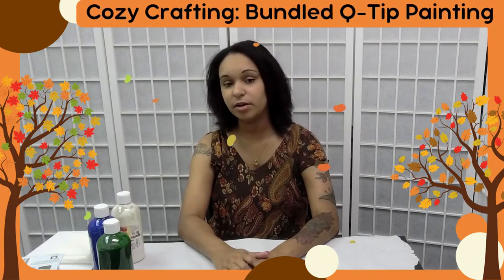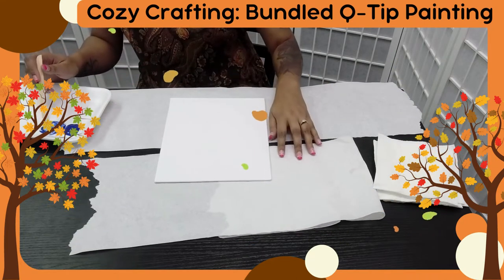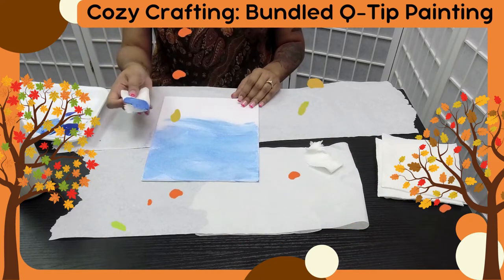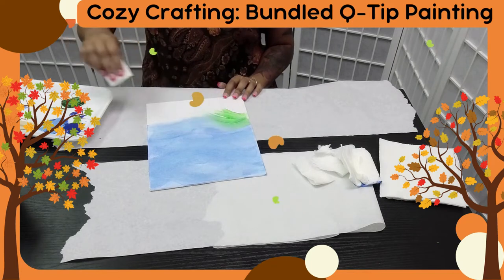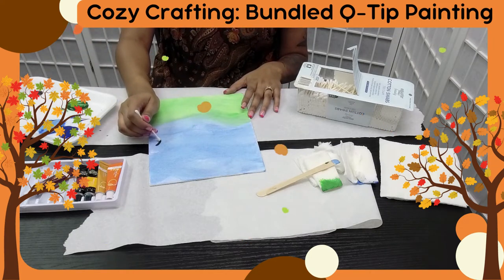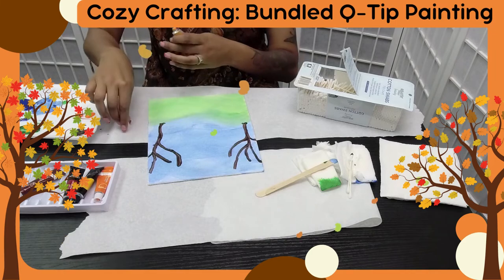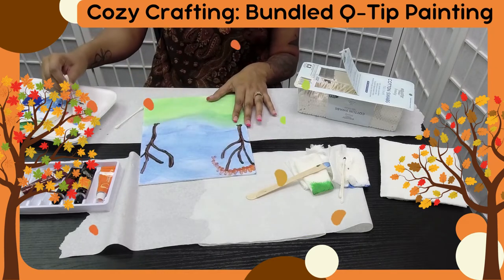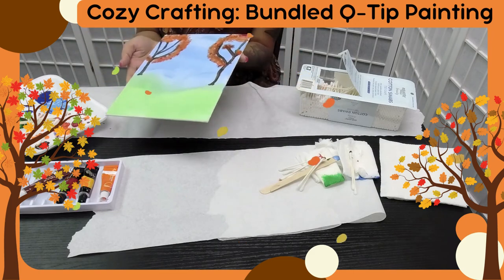Cozy Crafting: Bundled Q-Tip Painting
The autumn colors are officially here, so lets add some of that color to our homes! This fun and simple activity uses basic craft materials that can be found at your local Walmart.

For this craft, you will need:
o A white art canvas
o Tempera Paint
o Q-tips
o Napkins

Please provide feedback on our programs to help us better serve you